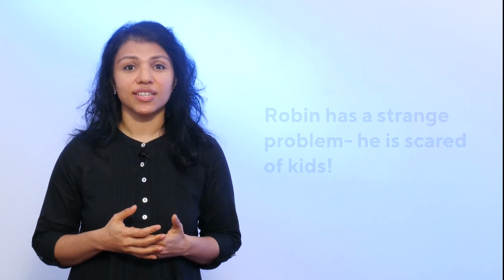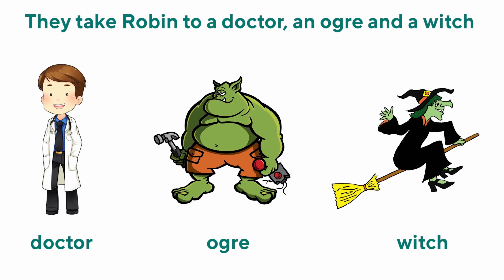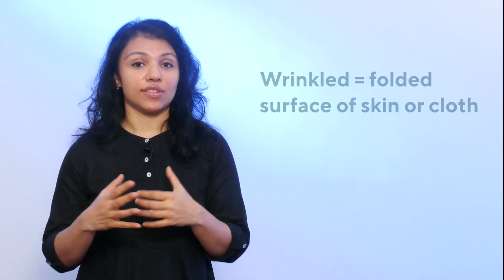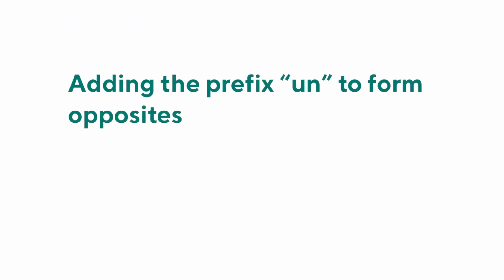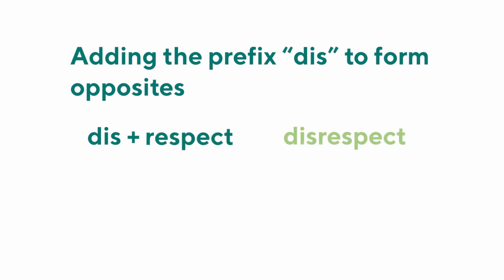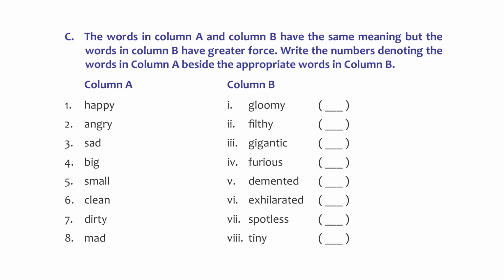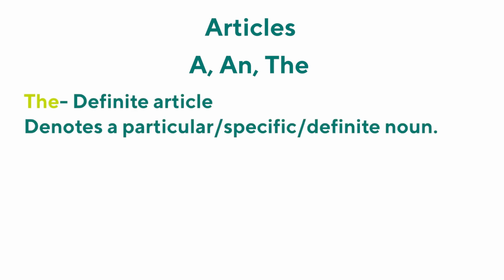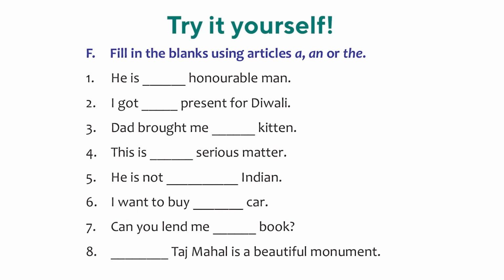Grade 4|| ENGLISH || Unit 4- A Cure for Santa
A Cure for Santa- Prefix to form opposites, Adjectives, Articles- definte and indefinite